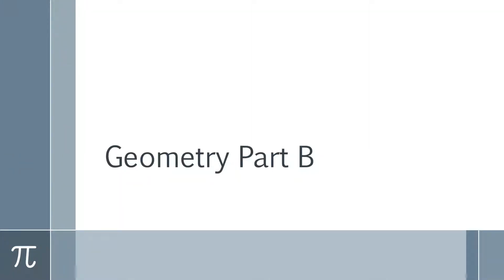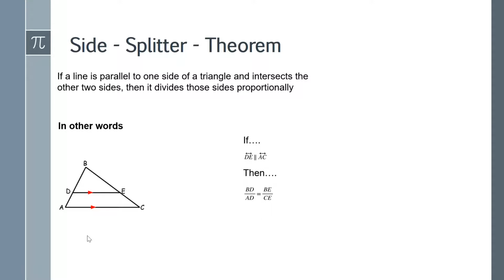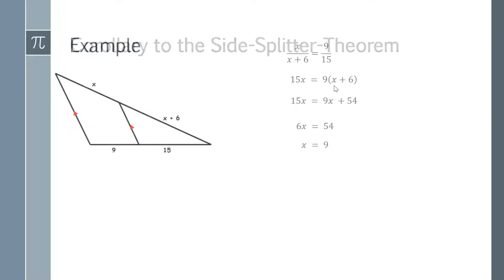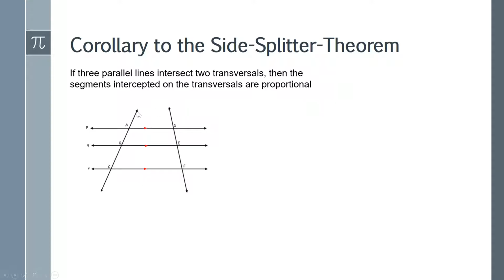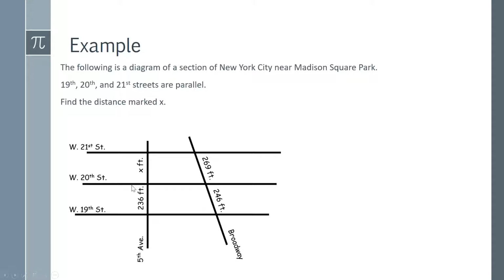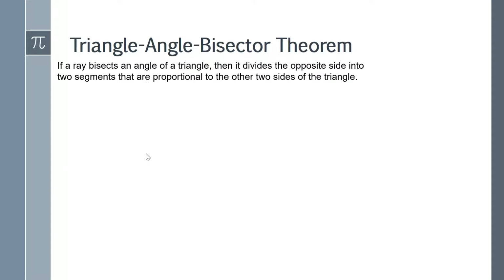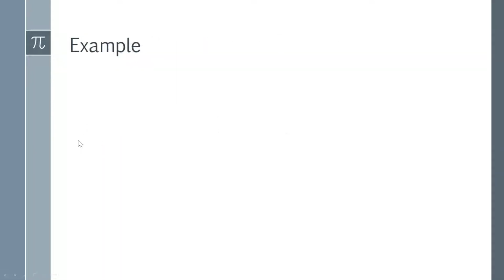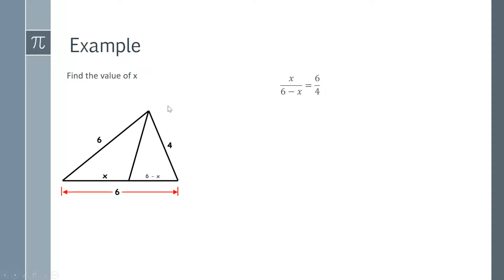Geo B L1 Side Split Tri Ang Bis